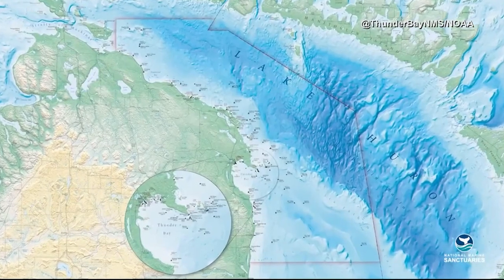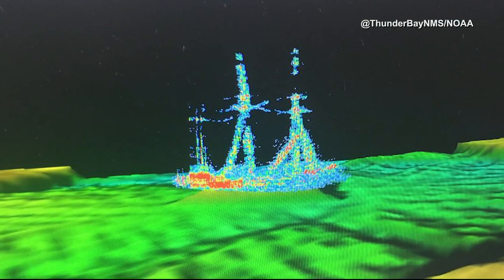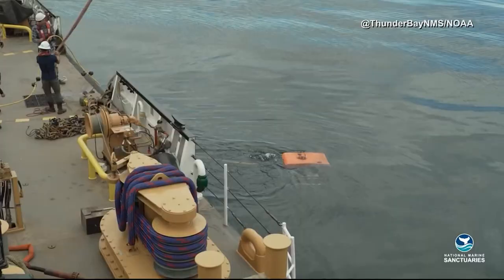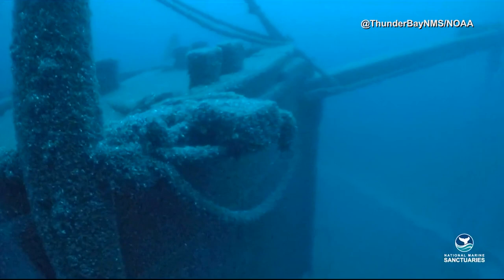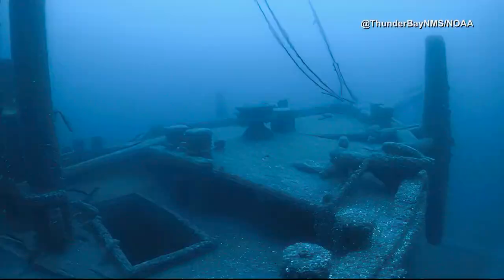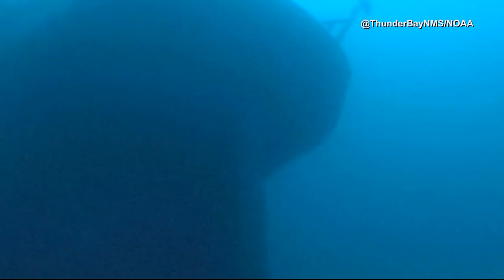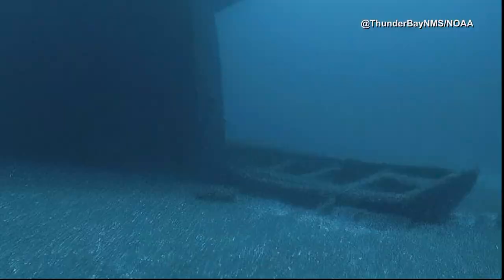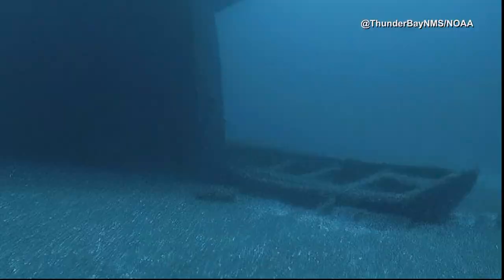Long-lost shipwreck found at the bottom of Lake Huron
Officials say the ship is resting upright with three masts still upstanding